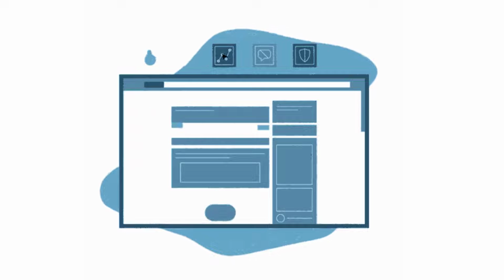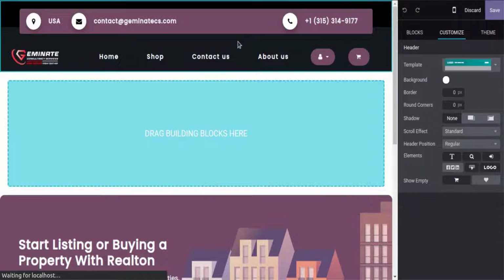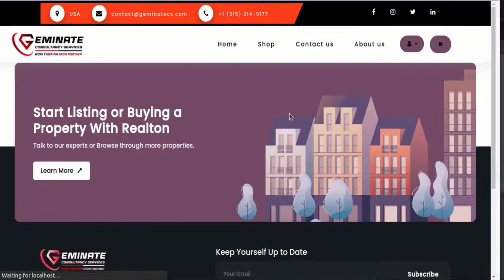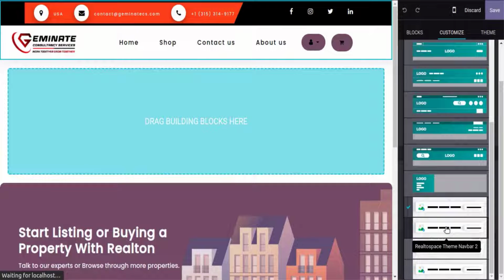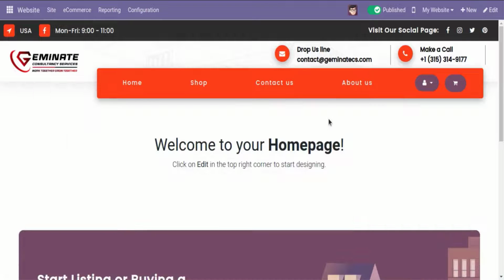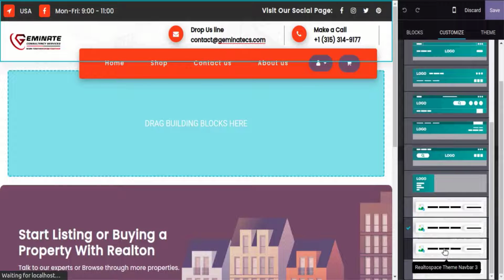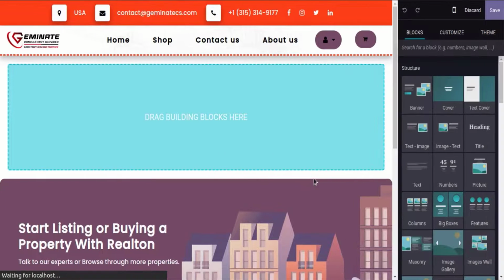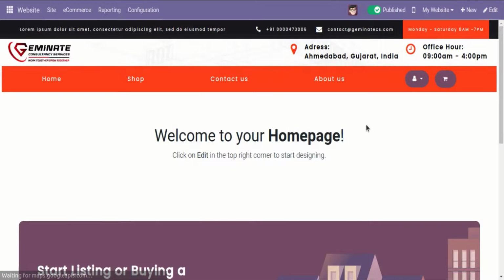Geminate Realtospace Theme - Technical Part 2 (Menus)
Geminate Realtospace Theme attractive dynamic navbar snippets. In the Geminate Realtospace Theme, you can choose from four different snippet options. You can easily drag and drop those snippets to make your page attractive. The navbar includes the logo, menu items, cart icon, login, links, and social media icons. etc

✴ Exciting New Features:

- One Click Installation.
- Powerful Product Snippet.
- Mobile Responsive.
- Multi Website Support.
- Builtin Product Tools.
- Multi Language & RTL.

✴ Why Choose Us:

- Truly Responsive.
- 4 Dynamic Navbar Snippets.
- Adaptive For Any Business.